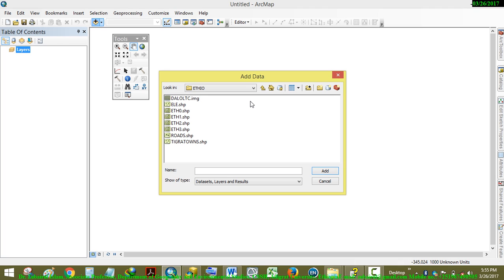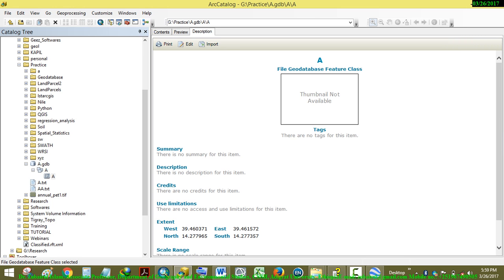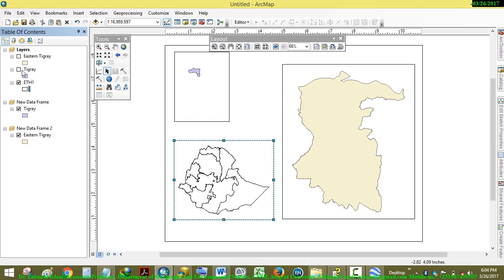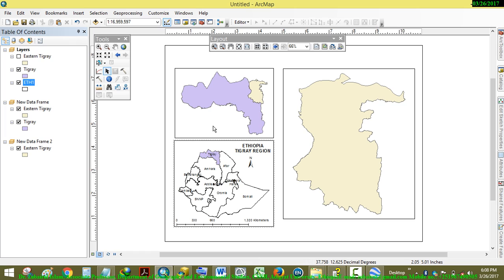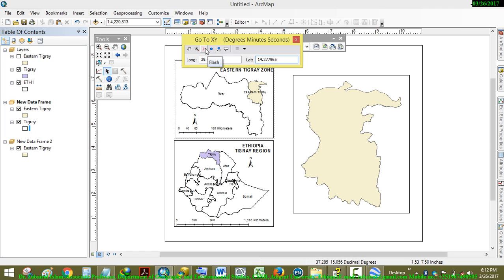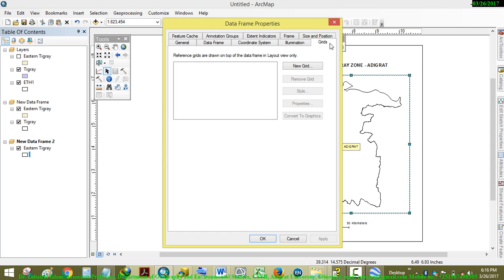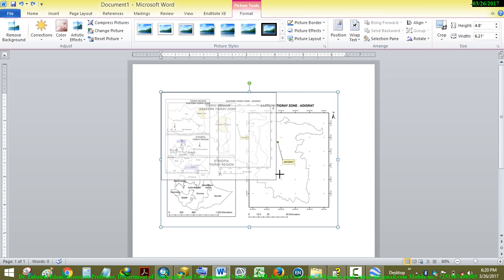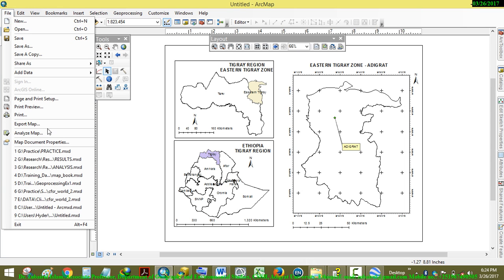STUDY AREA Mapping